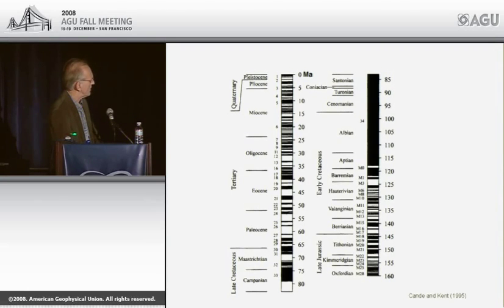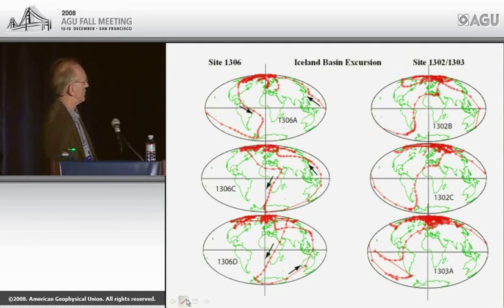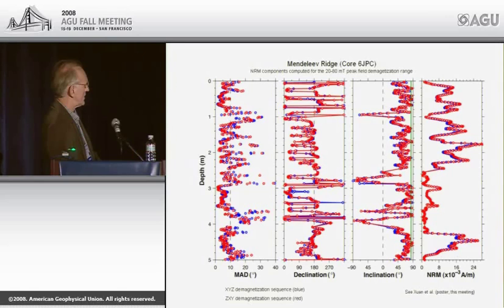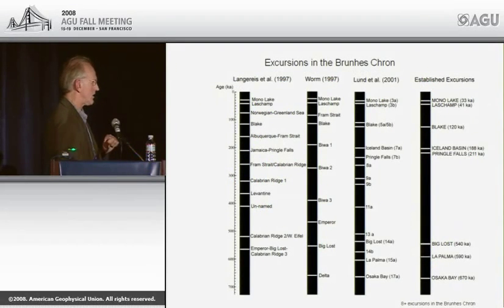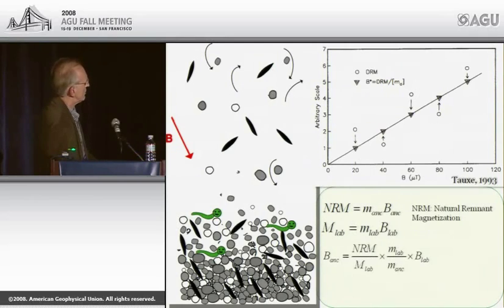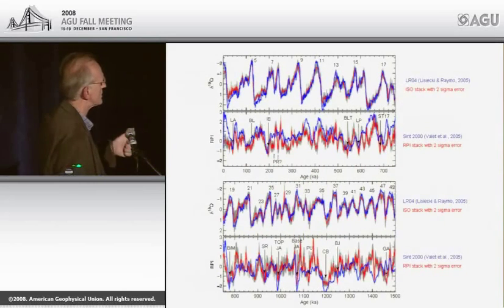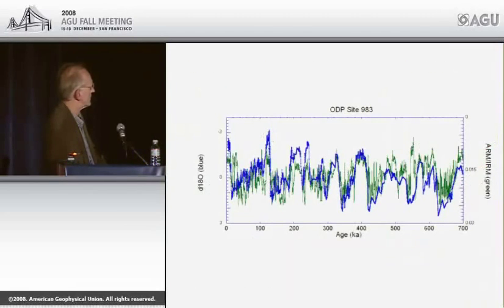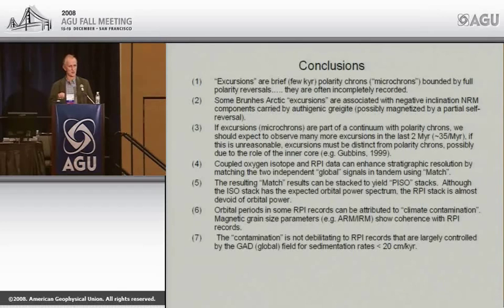Fall Meeting 2008 Bullard Lecture—Excursions and Paleointensity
GP34B Bullard Lecture—Excursions and Paleointensity: integration of magnetic and oxygen isotope stratigraphies

Presented by:James E.T. Channell, University of Florida, Department of Geological Sciences